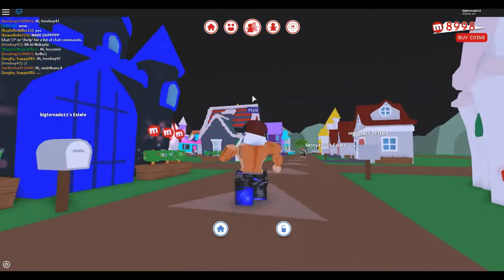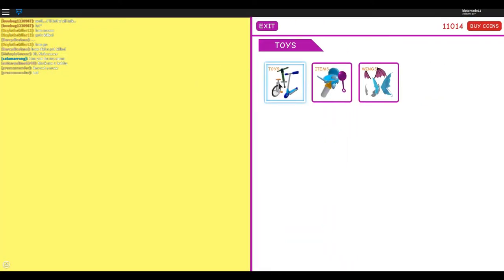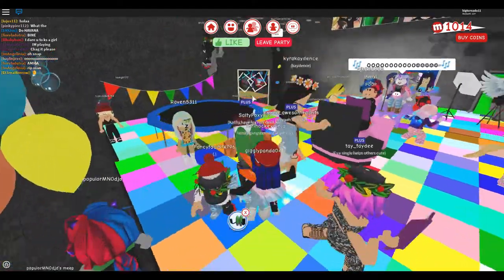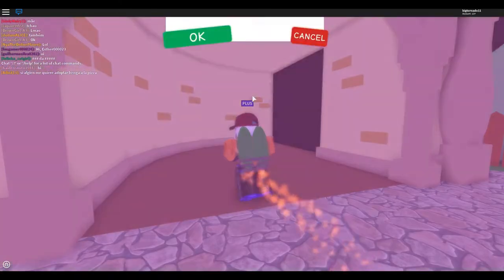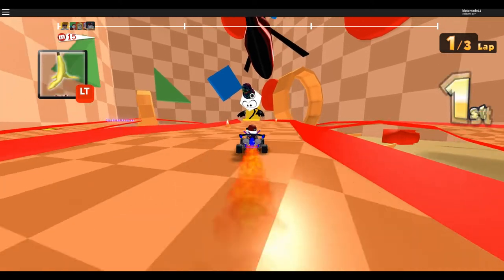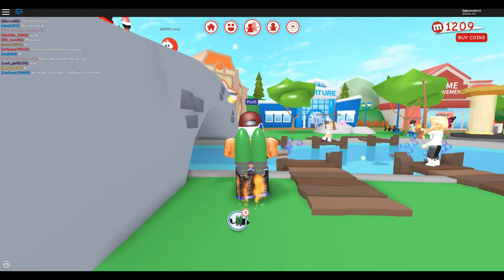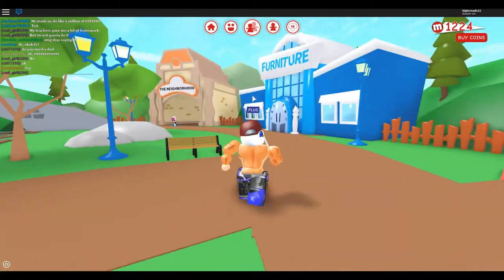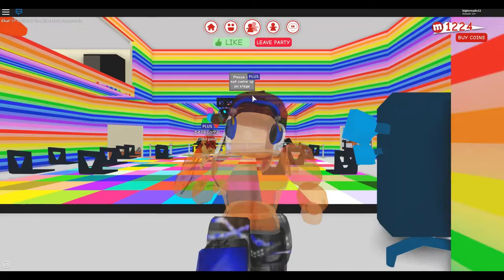Roblox Meepcity Shenanigans